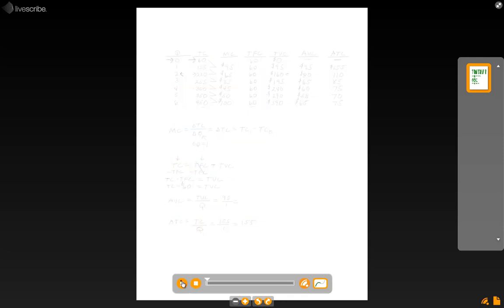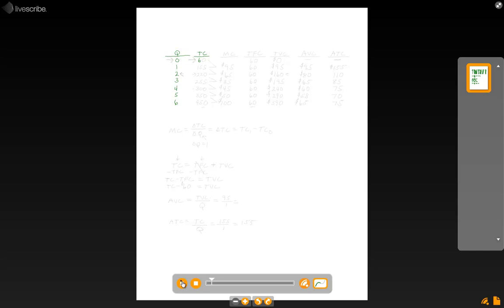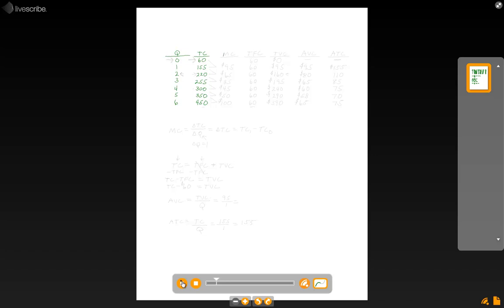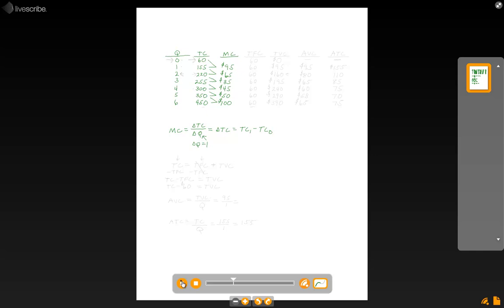Aplia Ch. 8 Q. 7 Cost of Production